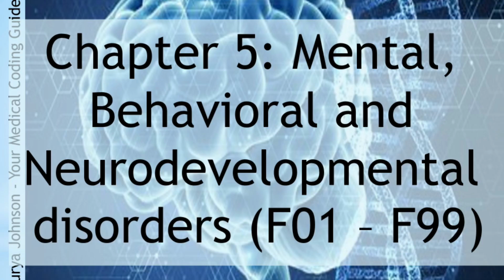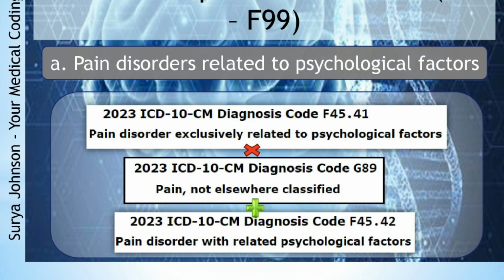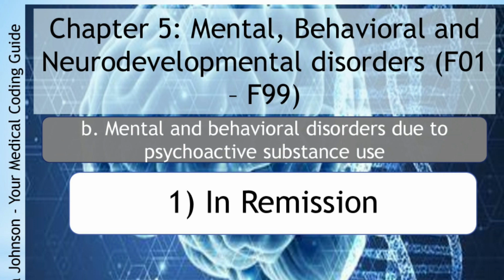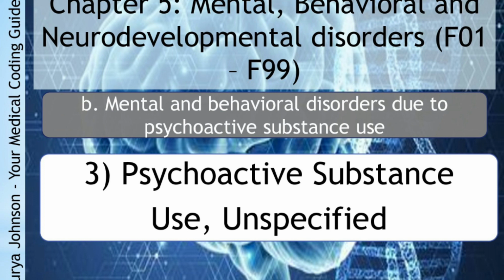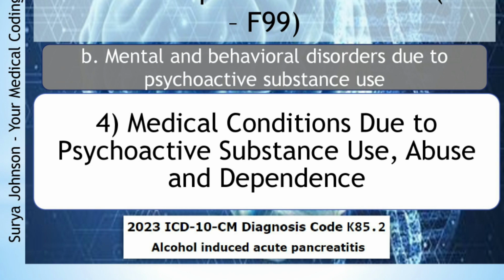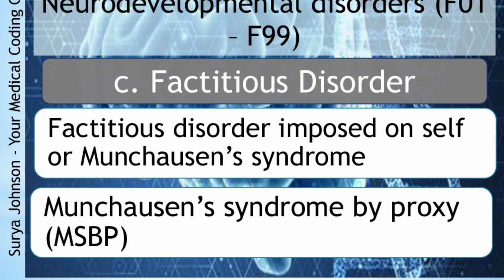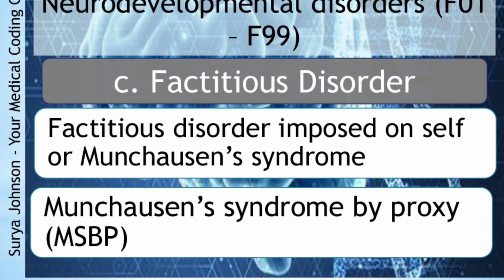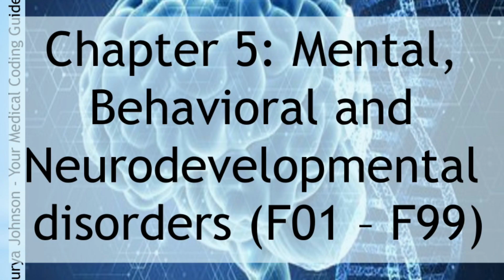ICD-10-CM | Chapter Specific Coding Guidelines | 5. MENTAL, BEHAVIORAL NEURODEVELOPMENTAL DISORDERS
In this video, you will learn about:

ICD 10 CM – CHAPTER SPECIFIC CODING GUIDELINES
Chapter 5: Mental, Behavioral and Neurodevelopmental disorders
(F01 – F99)

a. Pain disorders related to psychological factors

b. Mental and behavioral disorders due to psychoactive substance use
1) In Remission
2) Psychoactive Substance Use, Abuse and Dependence
3) Psychoactive Substance Use, Unspecified
4) Medical Conditions Due to Psychoactive Substance Use, Abuse and Dependence
5) Blood Alcohol Level

c. Factitious Disorder

d. Dementia

ICD-10-CM - Chapter Specific Coding Guidelines - PART 1 - HIV, SEPSIS CPC medicalcoding ICD10CM

Happy Learning!